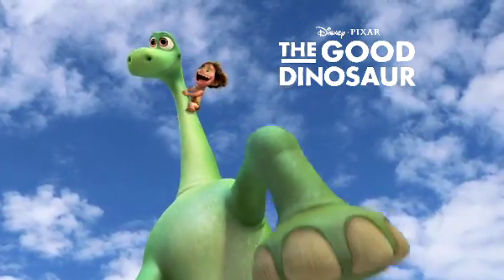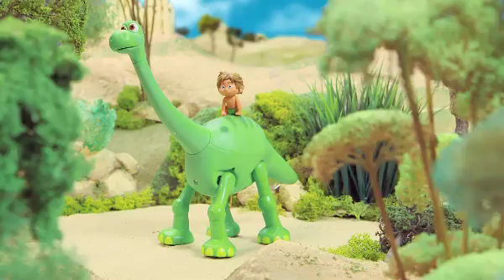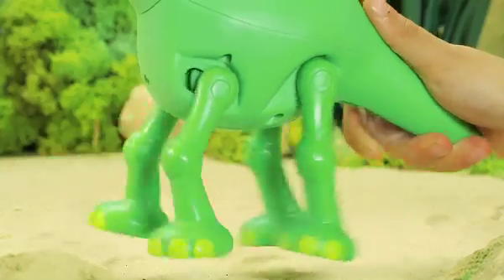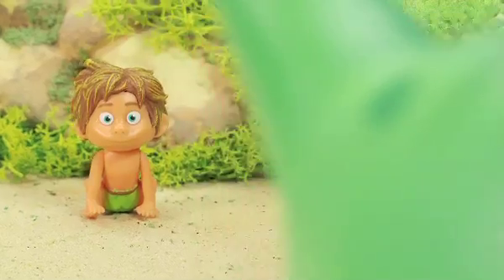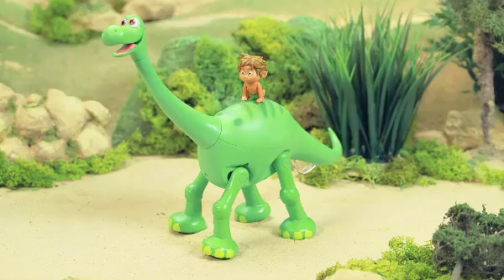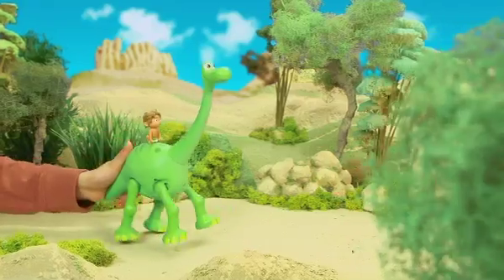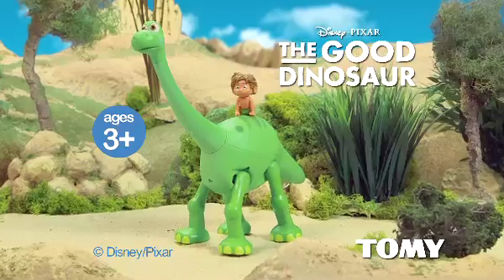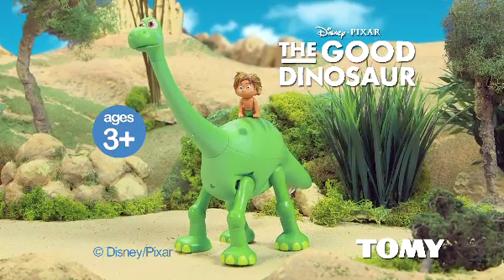Disney-Pixar The Good Dinosaur Action Arlo Commercial – From TOMY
Imagine that an asteroid never crashed into planet Earth. That dinosaurs never became extinct.
That man got to meet these giant creatures… Join the journey with Disney Pixar’s epic movie The Good Dinosaur.
Recreate the special bond between Arlo and Spot from The Good Dinosaur with Ultimate Arlo and Spot.

Relive the friendship between Arlo and Spot from Disney Pixar’s The Good Dinosaur movie.
Ultimate Arlo and Spot are interactive!
Use Spot as Arlo's controller, see Arlo react to Spot and listen to the two communicate with each other!
See Arlo walk towards Spot. See what happens when Spot bites Arlo’s tail!

Suitable for ages 3 years & up.